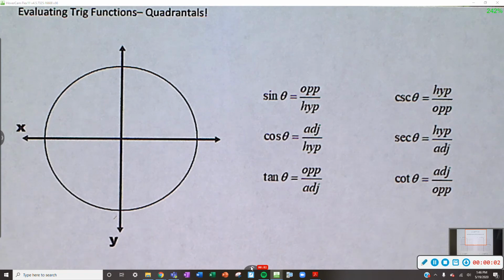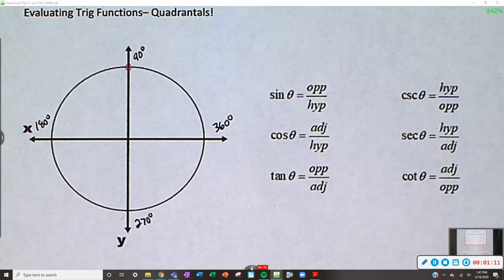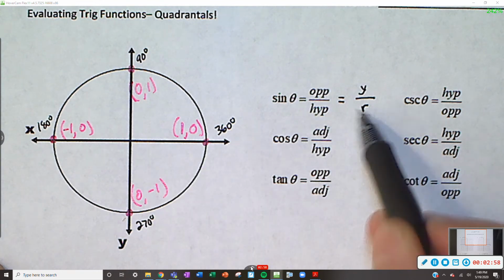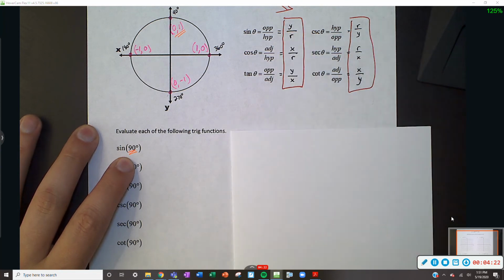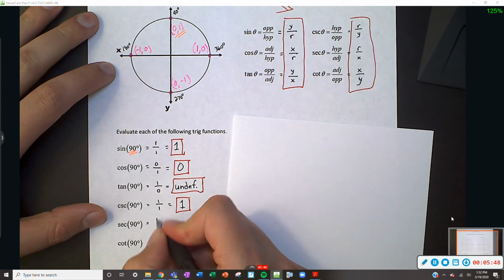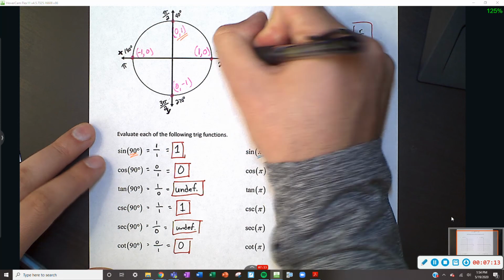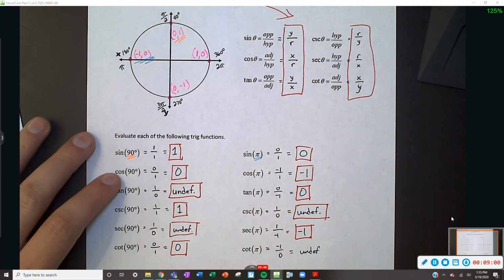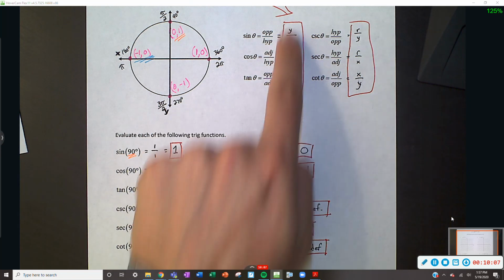Evaluating Trig Functions - Quadrantals